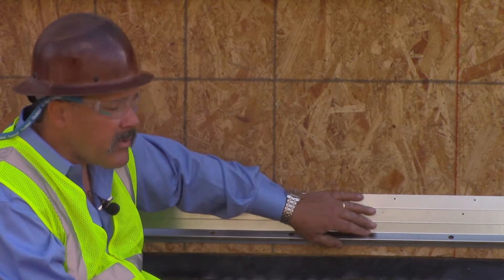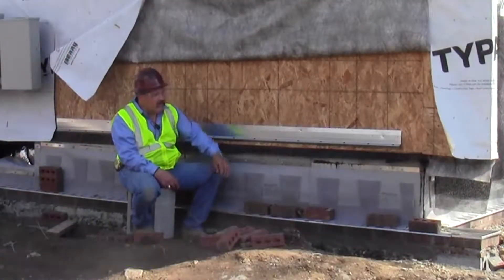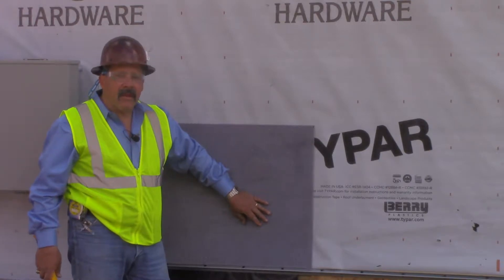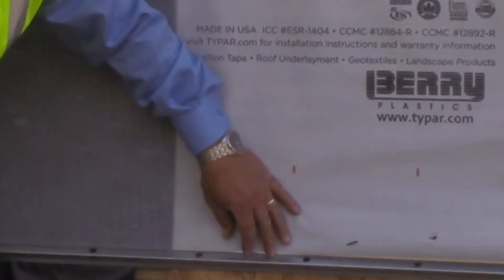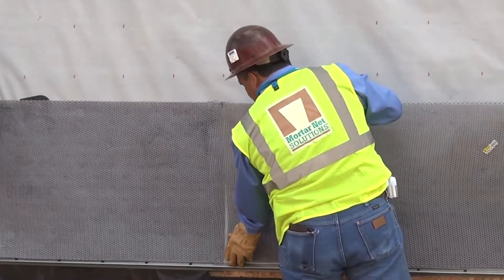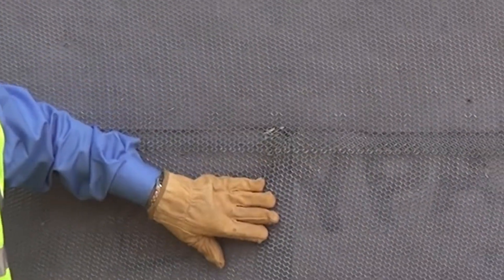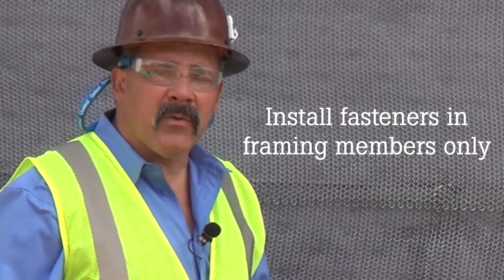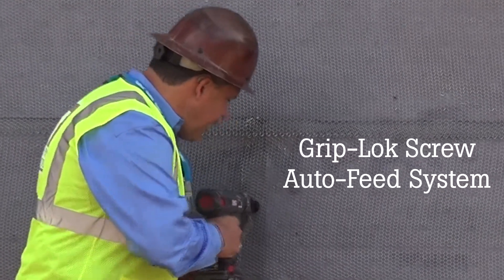LathNet Installation Nashville House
This video shows a LathNet installation as part of an extensive home remodeling project in Nashville, Tennessee in spring of 2017. The video is hosted by Steven Fechino, Engineering and Construction Manager for Mortar Net Solutions, the maker of LathNet. LathNet is a factory-assembled steel lath and polyester mesh drainage and ventilation system that uses tried-and-true materials in a better way. It is installed continuously behind adhered masonry veneers to create a drainage cavity, or plane, between the veneer and the substrate. It allows rapid, unrestricted moisture flow to weep holes and air circulation to promote rapid and complete drying. It reduces installation time and wall penetrations compared with installing a drainage plane and lath separately, it allows full lath encapsulation and it prevents mortar bridging. DriPlane and WallNet are also used for creating drainage planes.